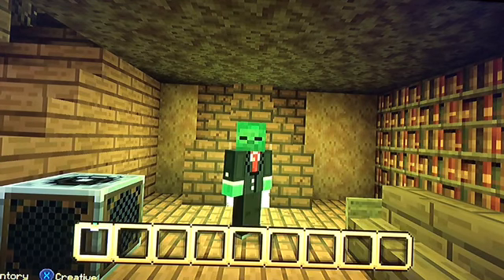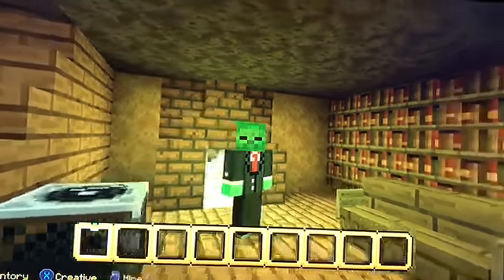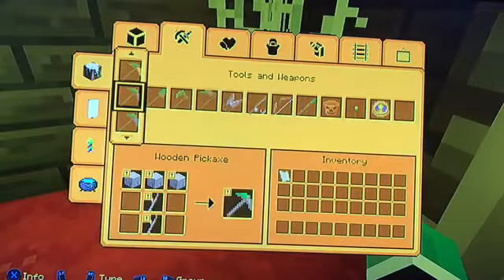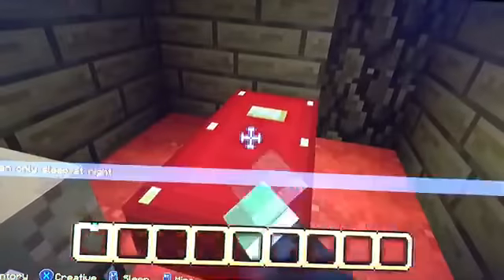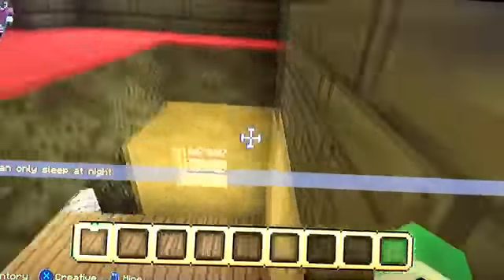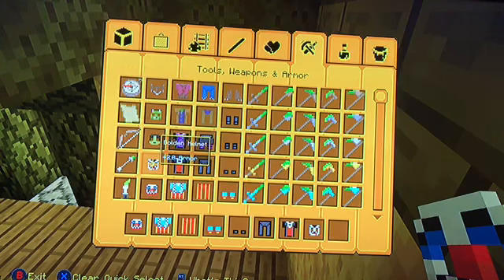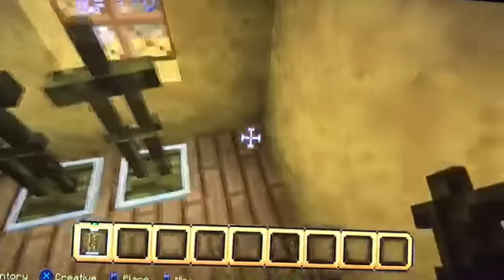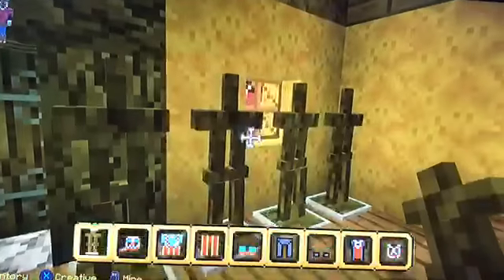Minecraft Halloween mashup pack